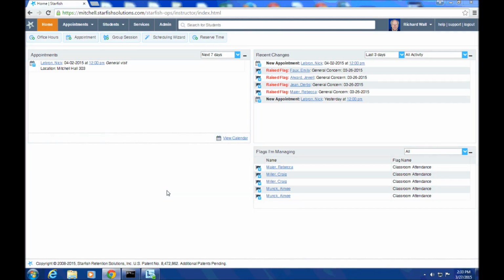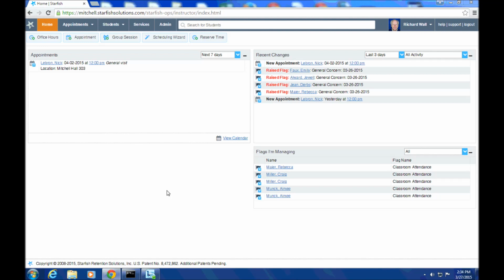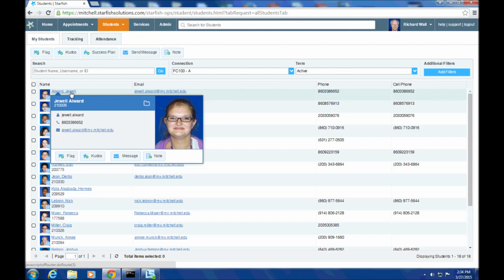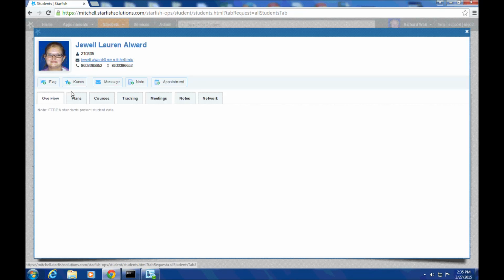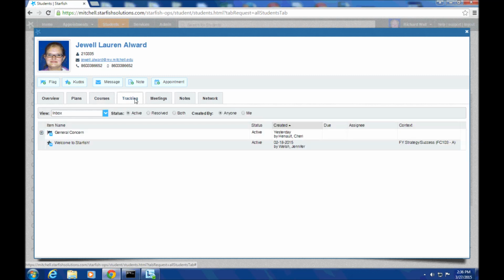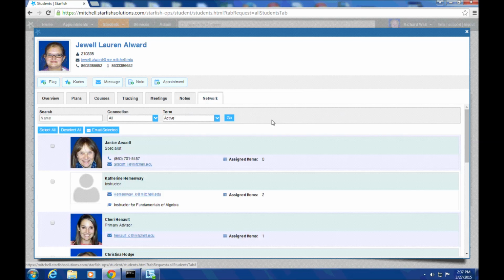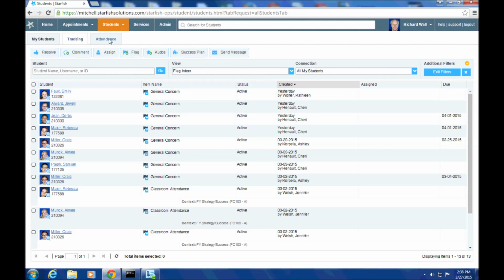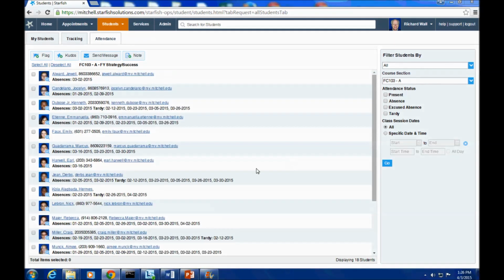View Your Students